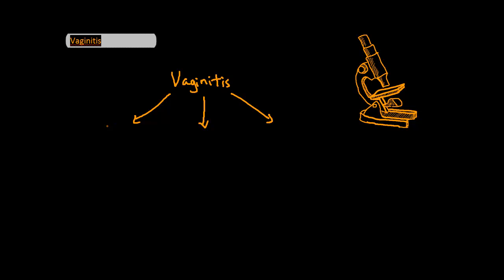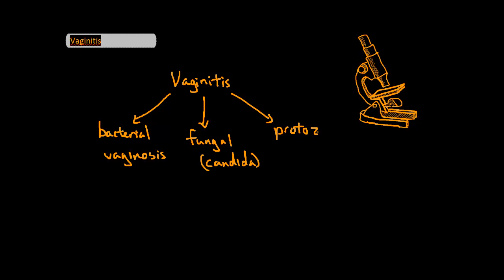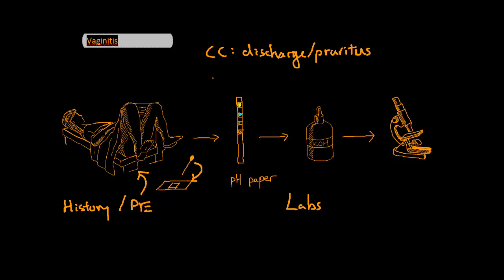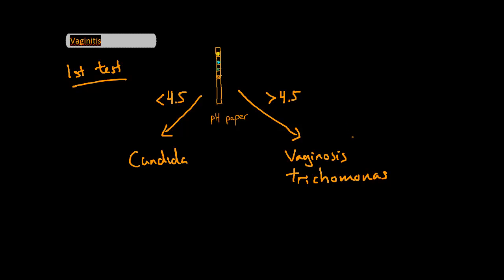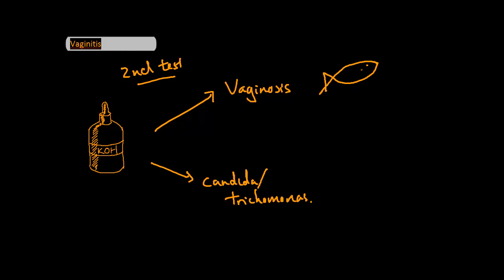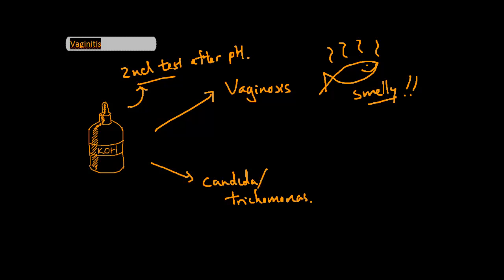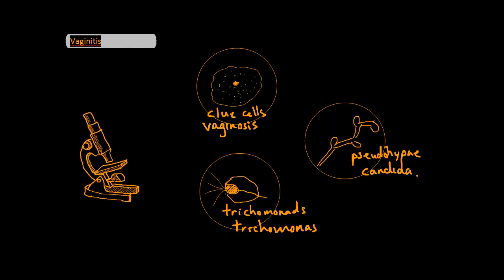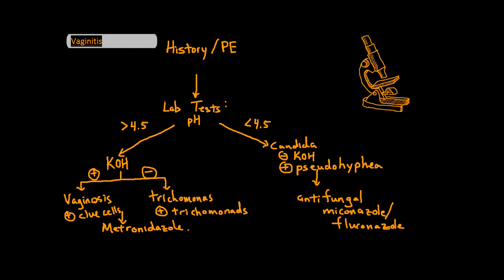Vaginitis Differential [UndergroundMed]